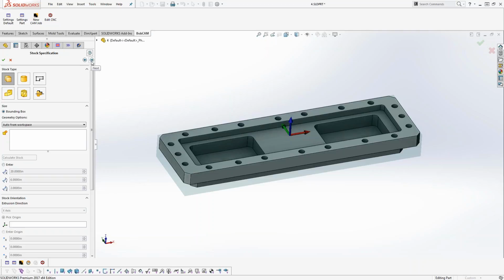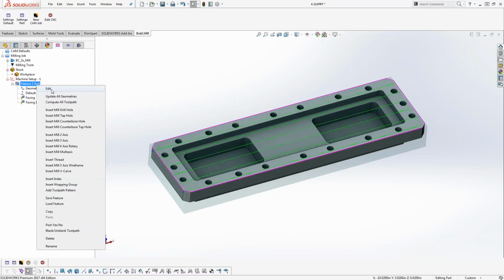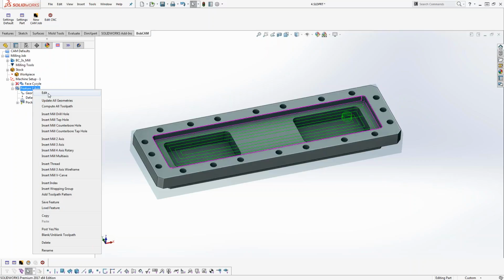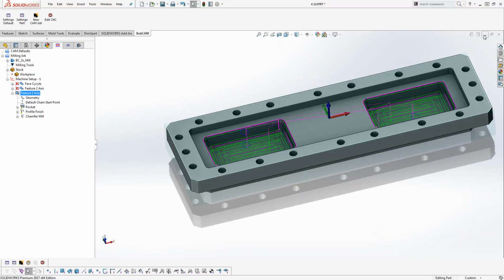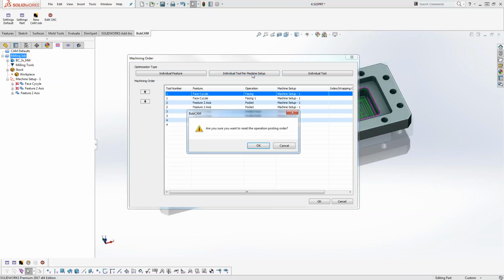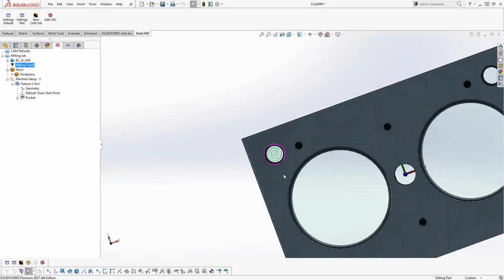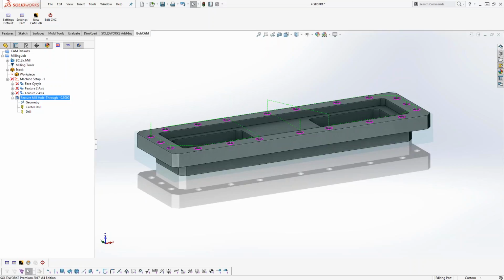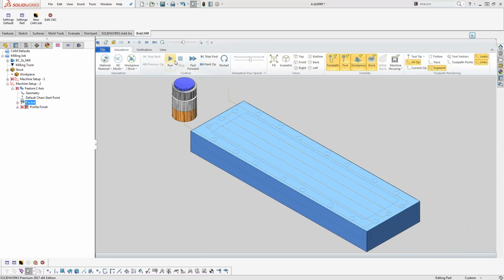BobCAM V6 2D Milling Kick Off Day 3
Basic workflow for 2D Milling with BobCAM V6